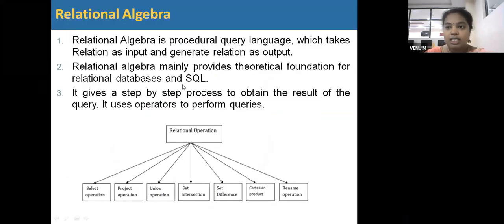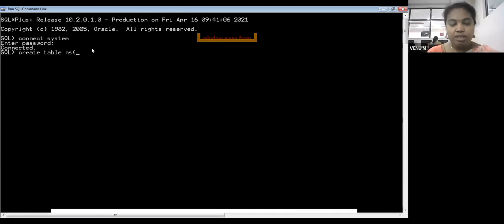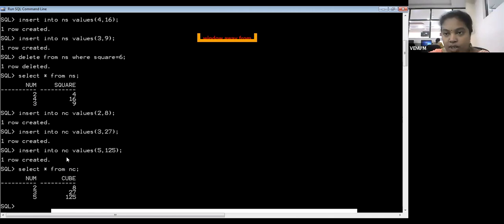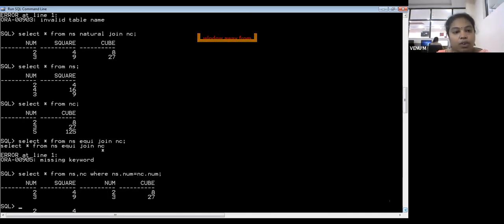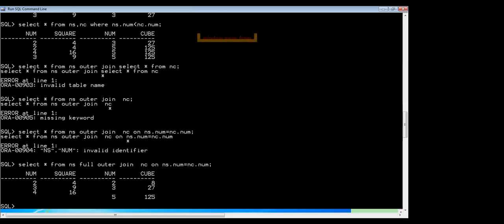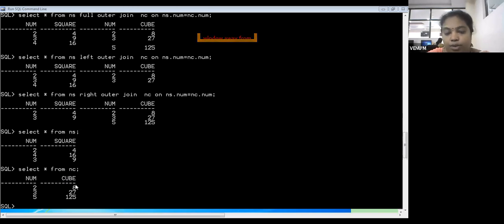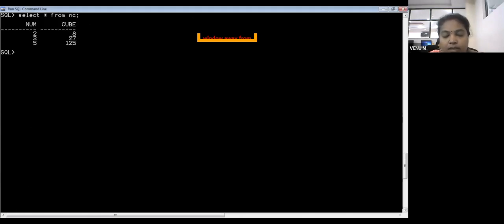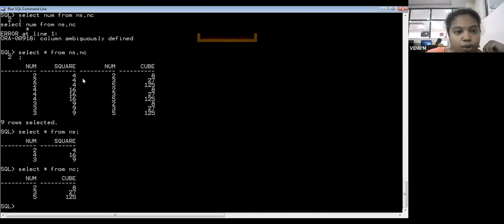TYPES OF JOINS - RDBMS BY MAYURI mp4